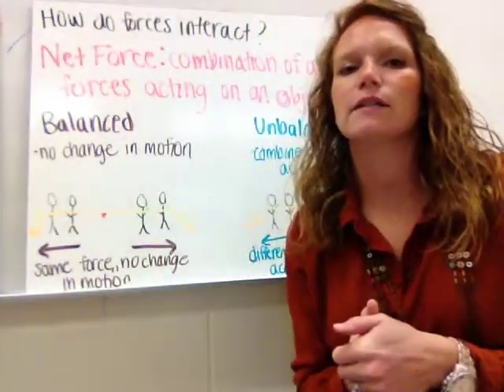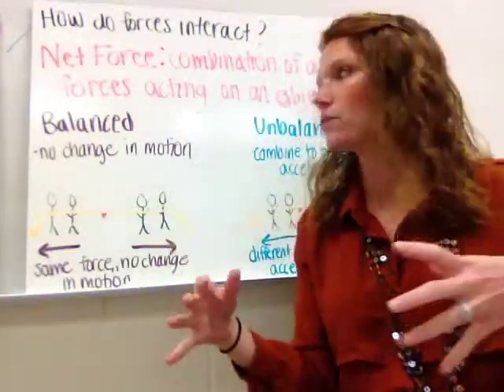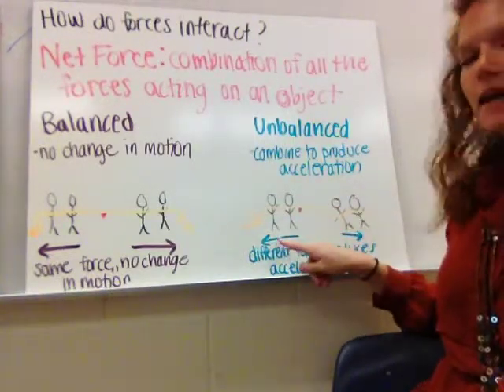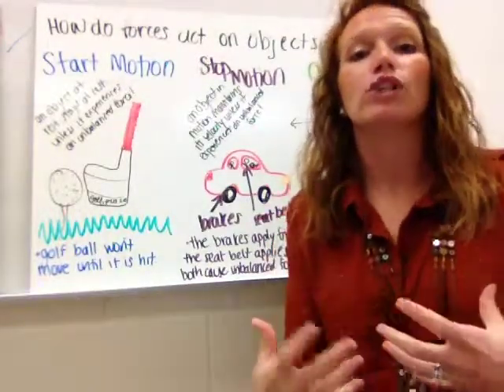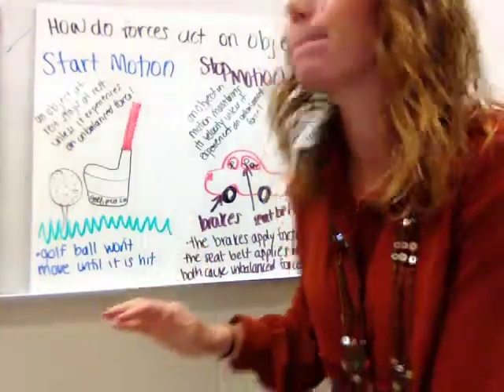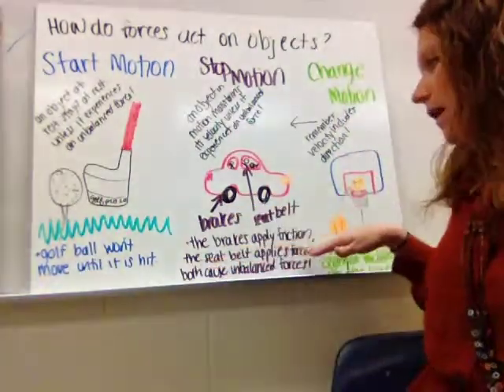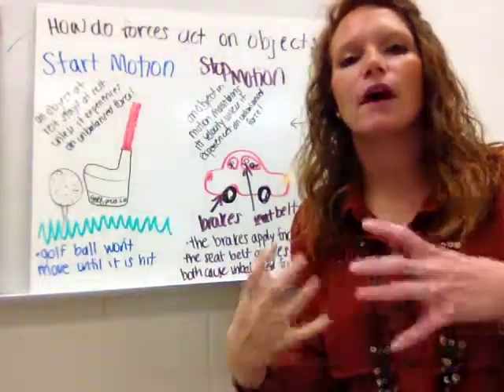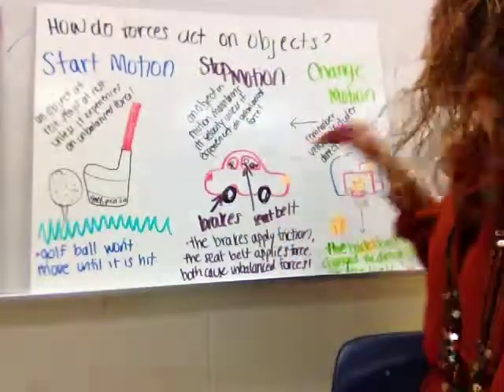Balances and Unbalanced Forces.mov